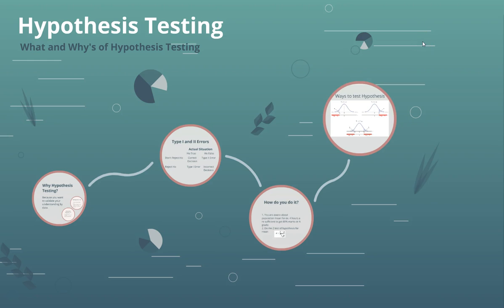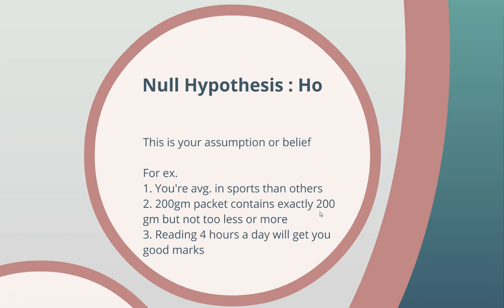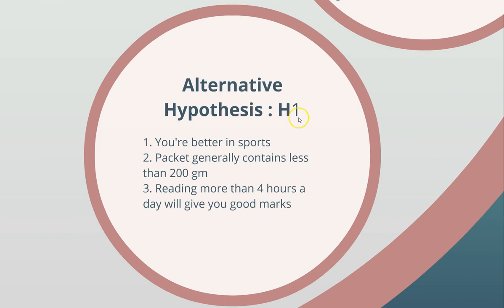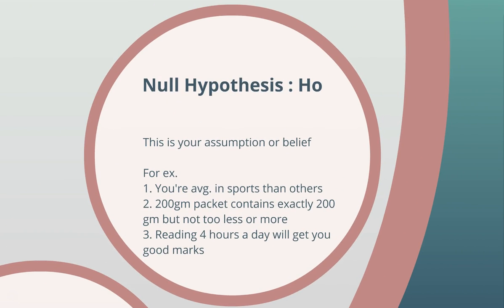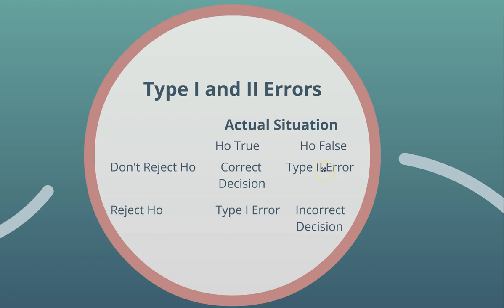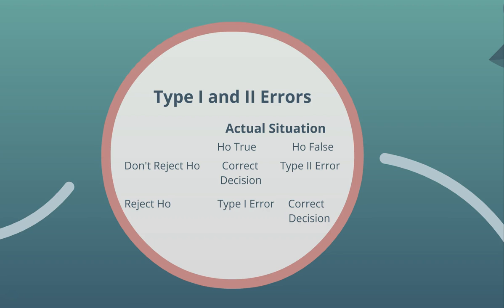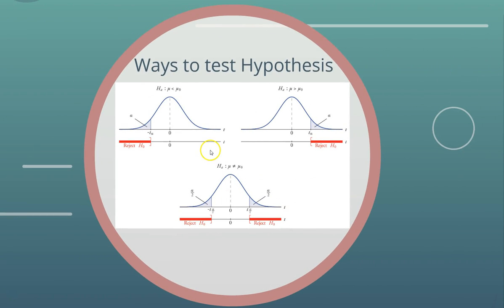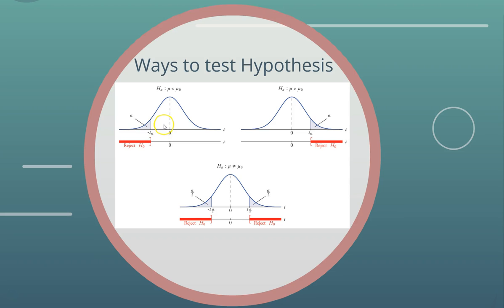R Programming|| Hypothesis testing in theory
In this video, I’ve talked about the very basics of hypothesis testing and some of its component like what is null hypothesis or alternative hypothesis as well as how to compute z test for known variance of population and finally talked about how you’ll accept or reject the null hypothesis.